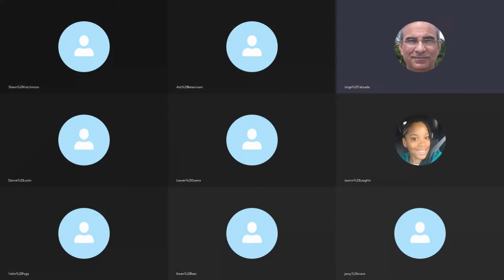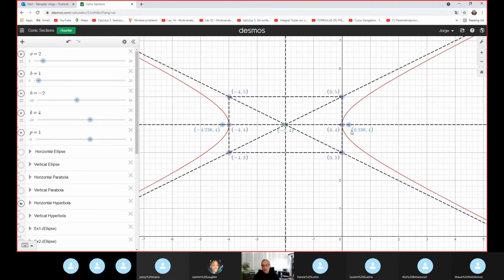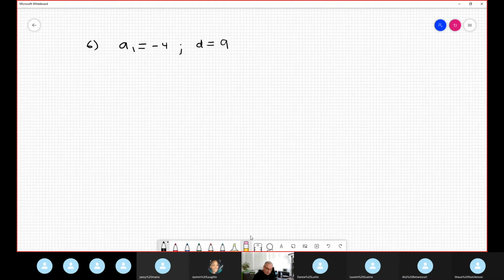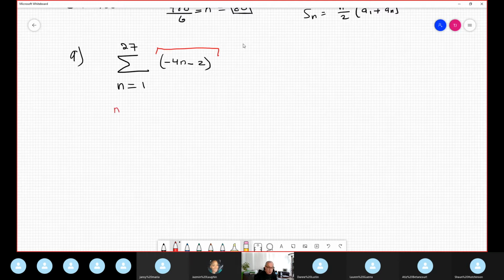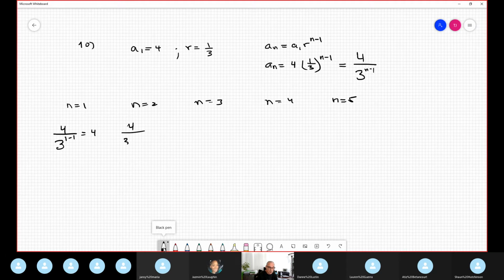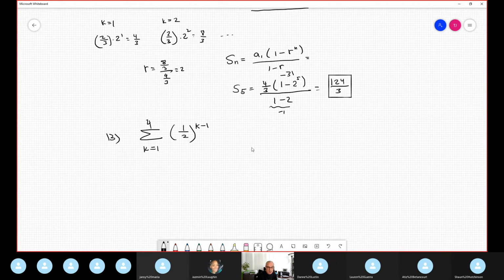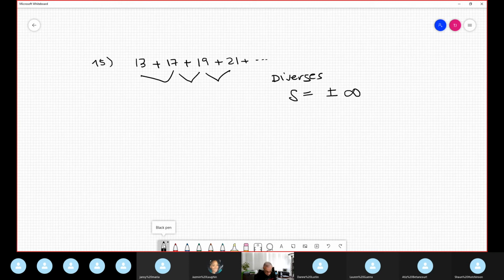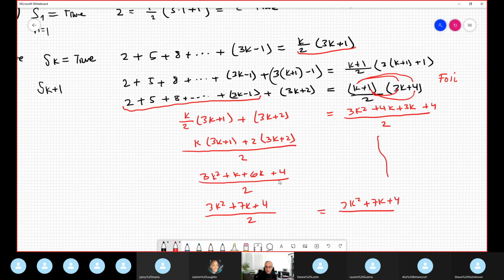MAC1106 April 27